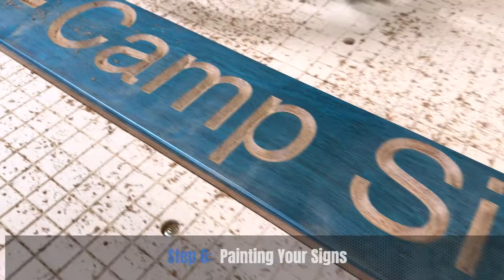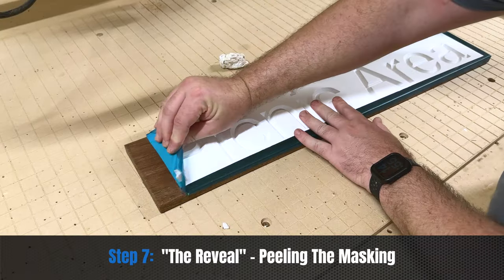How to Make Wooden Signs On A CNC - How to Mask, Paint and Seal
My easy workflow for batching custom wooden signs on my Onefinity CNC from design to masking, painting, and sealing.  It's the simple things that make a big difference if you want to make the most of your time.

I am constantly looking for new and better ways to get things done, so feel free to let me know what you would do differently.

Chapters:
0:00 - Intro
0:17 - Step 1:  Creating a set of basic drawings
0:32 - Step 2:  Share the drawings and get confirmation
0:44 - Step 3:  Make a cut list
0:48 - Step 4: Cutting boards to size
0:58 - Step 5:  Masking the boards before engraving
1:38 - Step 6: Setting up the jig
2:00: Step 7:  Painting the signs
3:03: Step 8:  Peeling the masking
3:24: Step 9:  Oiling the signs
4:34: Watch this video next

"How To Start A Profitable CNC Side Hustle"

Tools and Materials Used:
Makita Trim Router RT0701C
Makita 18V Brushless Drill XPH12Z
RZ Dust Mask M2.5
Amana Tool - RC-45711 In-Tech Insert Carbide V Groove 90 Deg -
Amana Tool - 55225 Carbide Tipped Countersink with Adjustable Depth Stop
Oracal ORAMASK 813 film